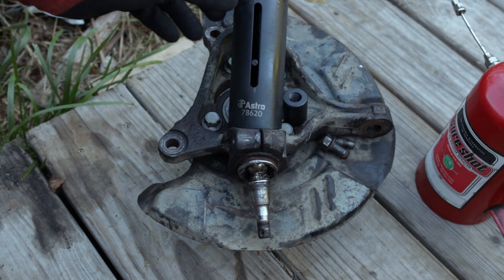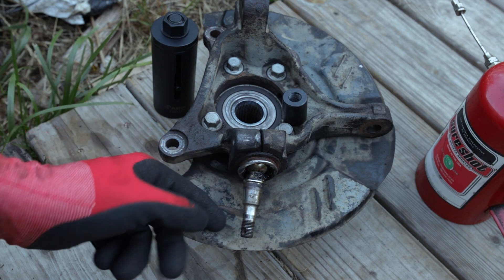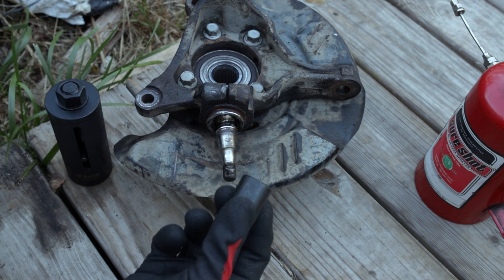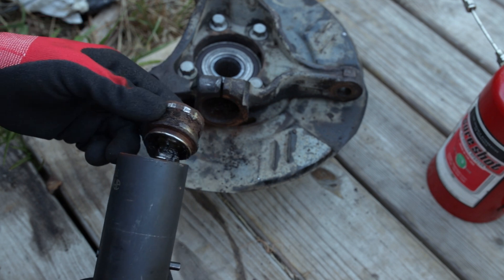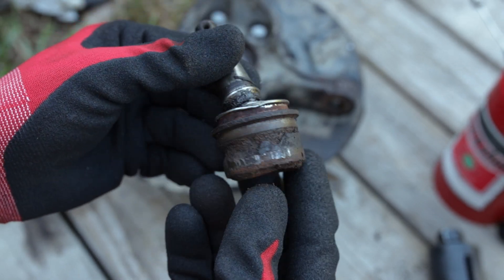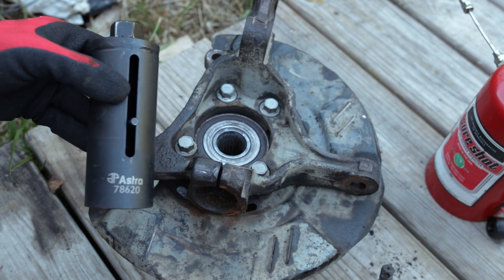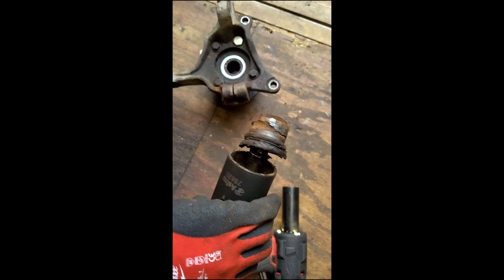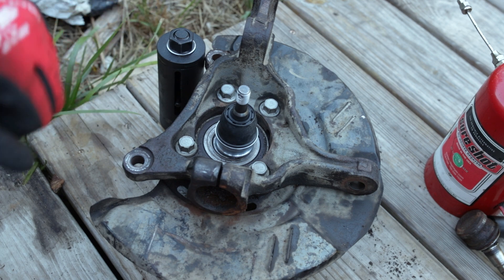Subaru Tools You Need! Astro Pneumatic Subaru Ball Joint Remover 78620